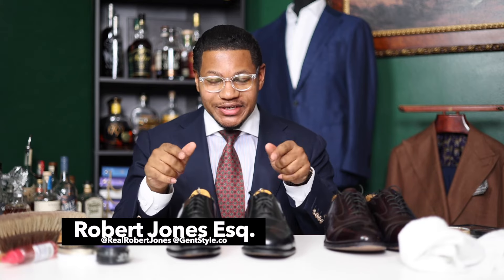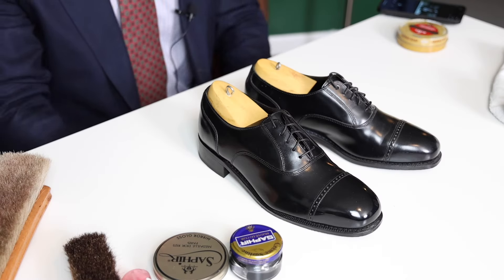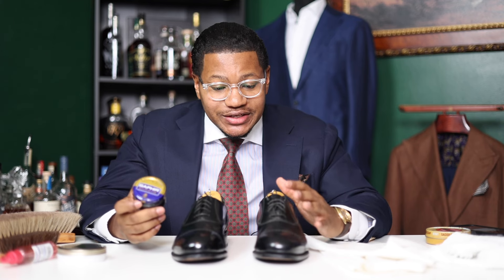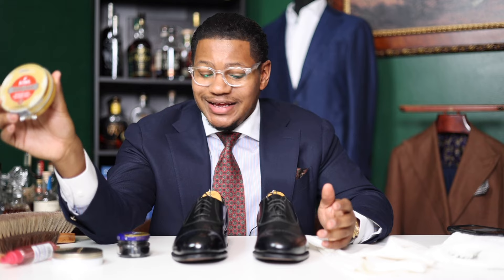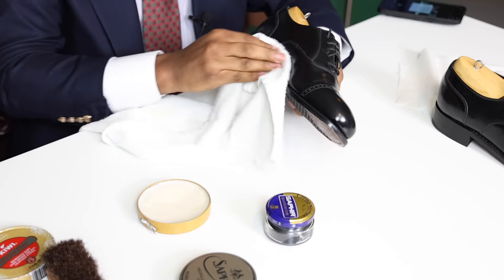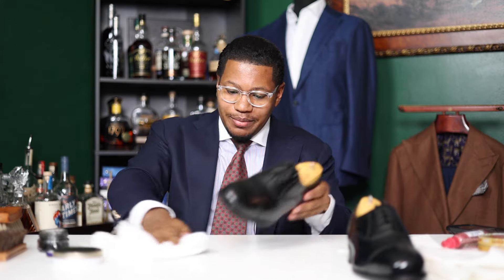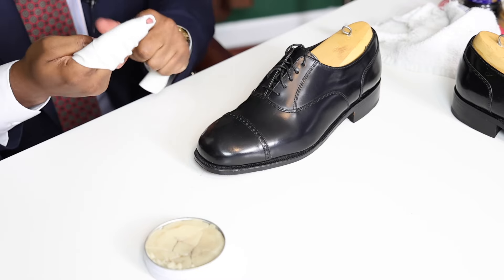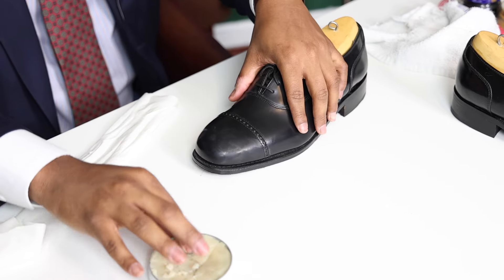How To Mirror Shine Your Dress Shoes In 2024!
In this latest episode of GentStyle, Robert expertly guides you through the meticulous process of attaining a remarkable mirror shine for your footwear. With precision and finesse, he unveils the secrets behind transforming ordinary dress shoes into veritable works of art that command attention and admiration.

Indeed, the mirror shine technique serves as more than a mere embellishment; it symbolizes a commitment to excellence and attention to detail in one's attire. By mastering this timeless art, you not only enhance the aesthetic appeal of your shoes but also project an image of sophistication and discernment.

In a world where first impressions hold significant sway, the ability to stand out amidst the crowd is invaluable. Through Robert's guidance, you gain the knowledge and skills necessary to distinguish yourself with every step, leaving an indelible mark of refined taste and elegance.

For those seeking to delve deeper into the realm of sartorial elegance, we extend a distinguished invitation to explore The GentStyle Collection, our exalted array of bespoke suits, accessible via our digital domain: gentstyle.co